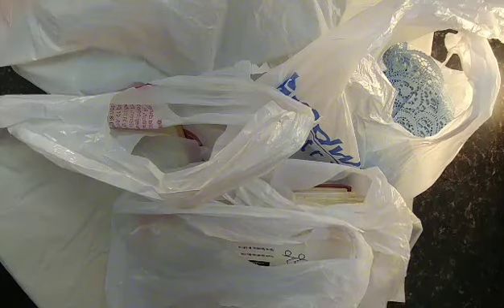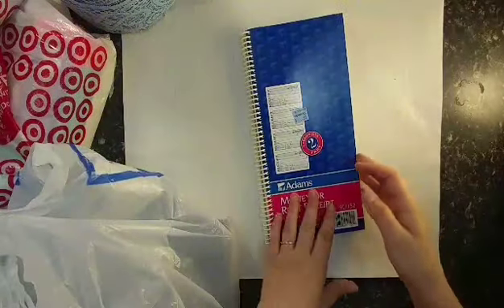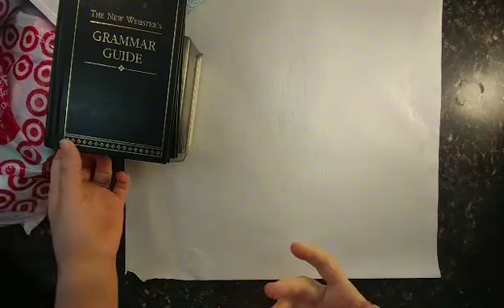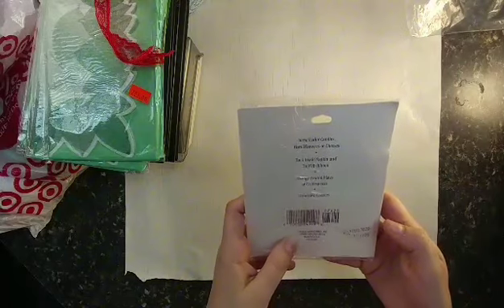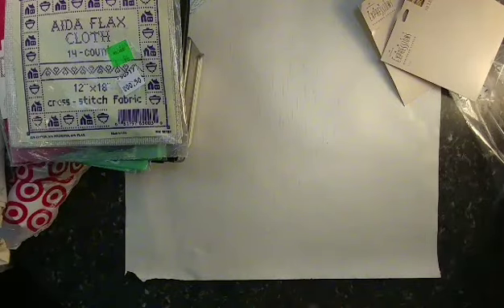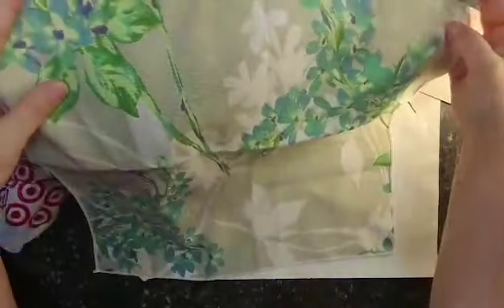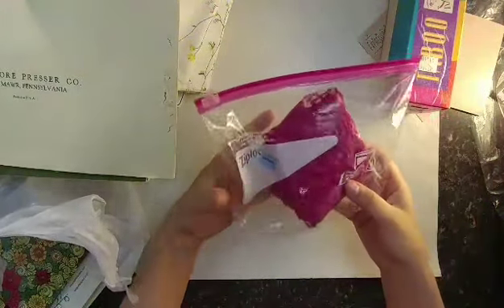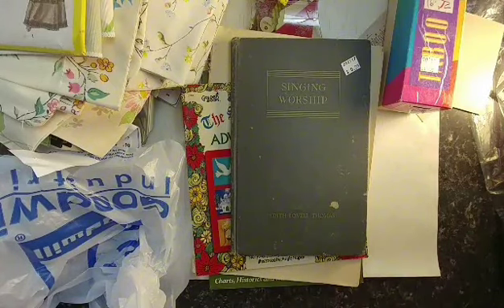BIG Thrift Store Haul / Junk Journal Supplies